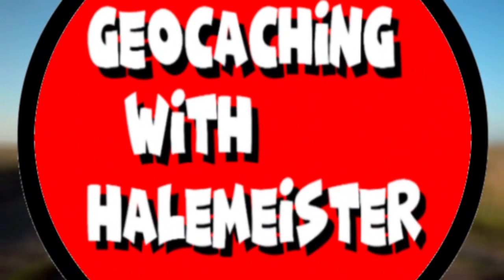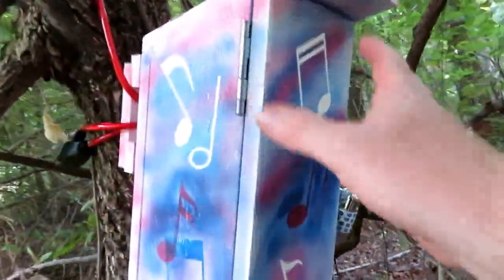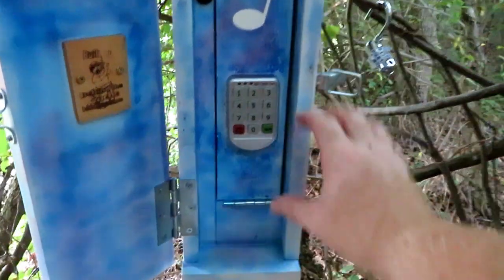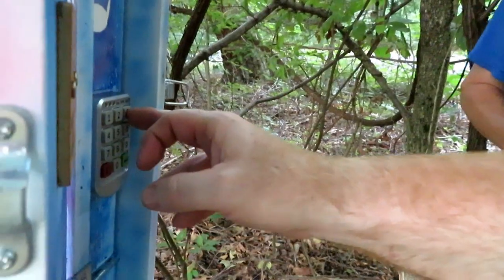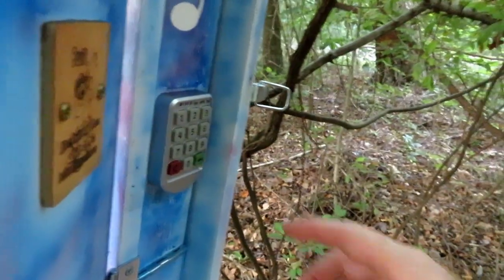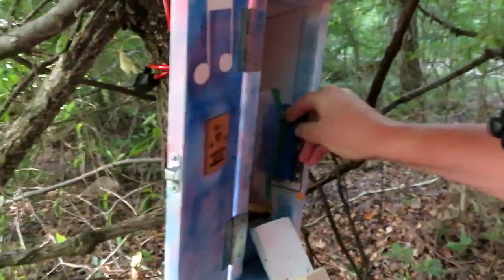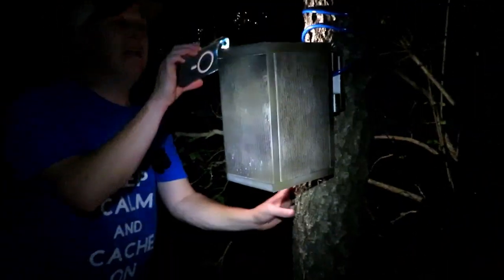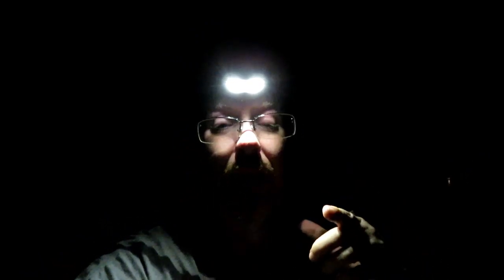This Is An Impressive Musical Gadget Geocache!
You have to listen to a song to open up this impressive gadget cache near Memphis, Tennessee! Thanks to @BehindtheCache for this fun one!